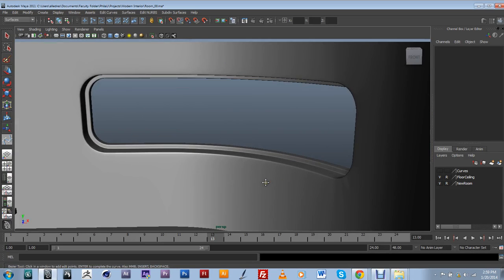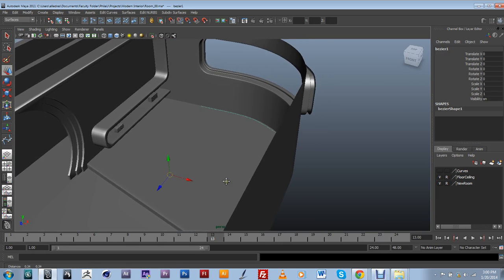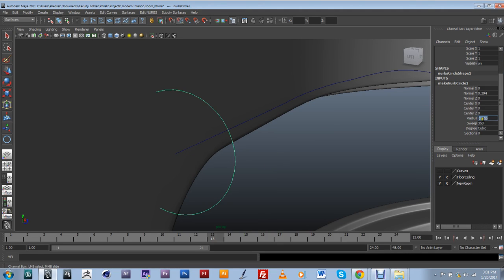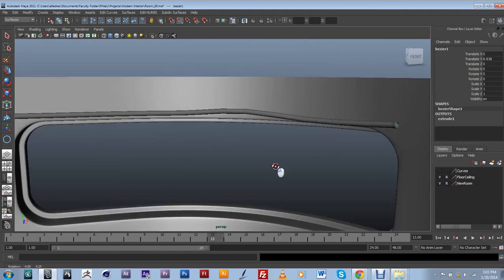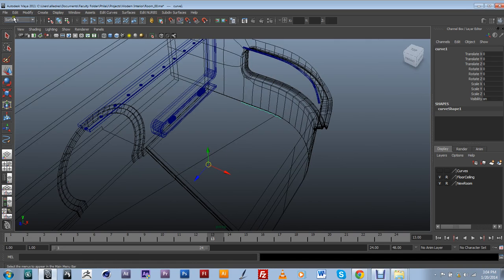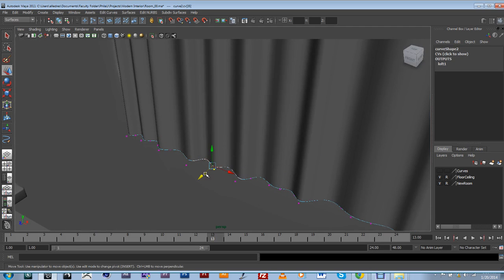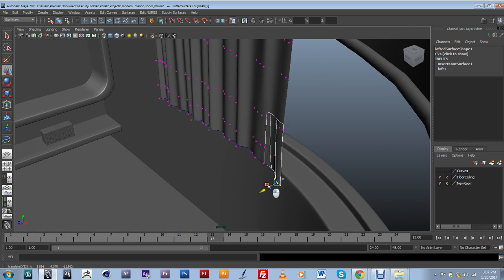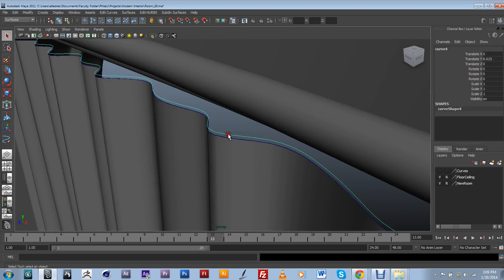Splines and Nurbs in Maya: Curtain Rod and Curtain.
In this video I go through the process of creating a Curtain Rod and Curtain by  using curves and  Nurbs.